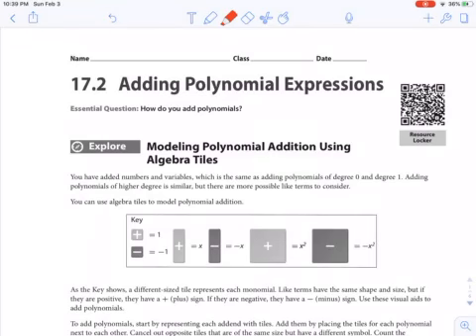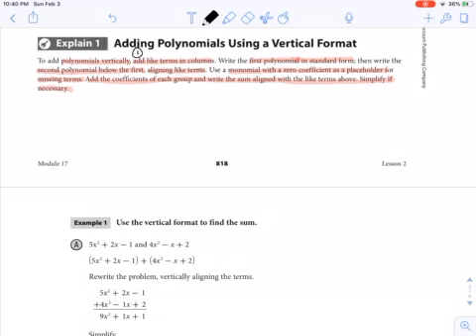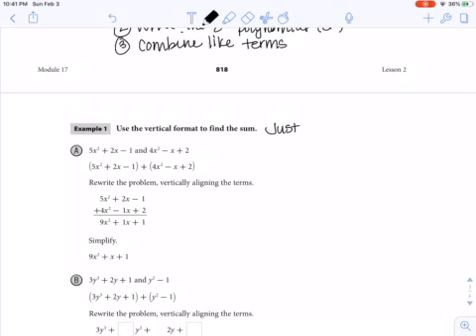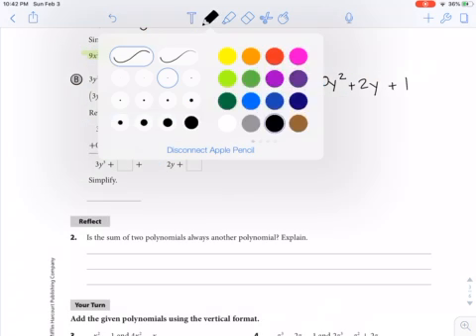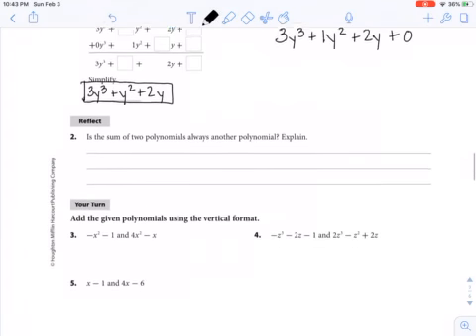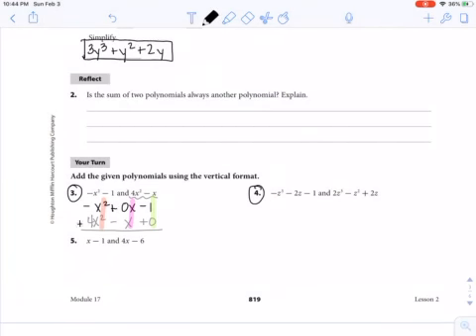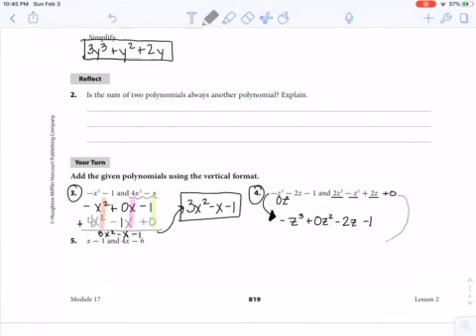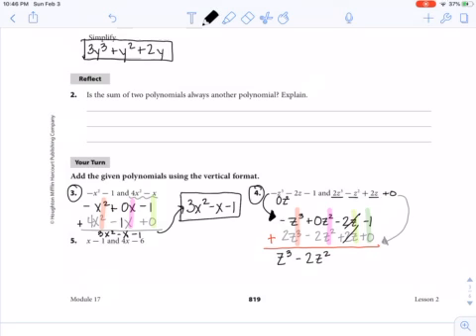17.2 Adding Polynomials: Explain 1